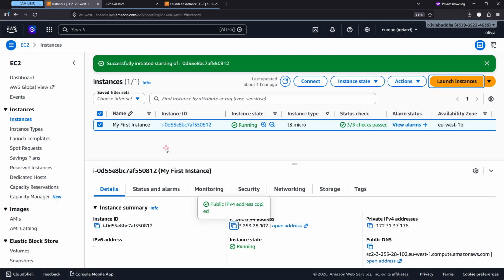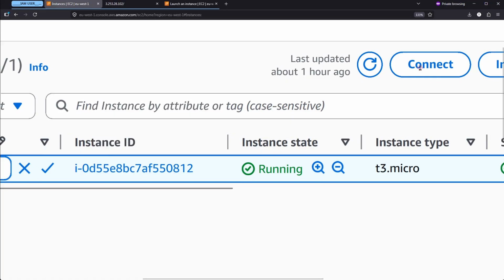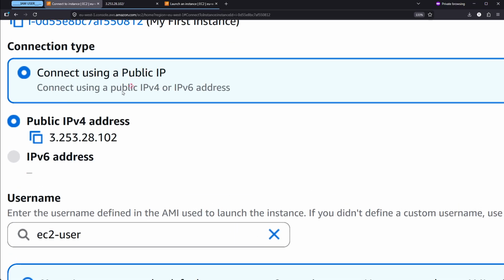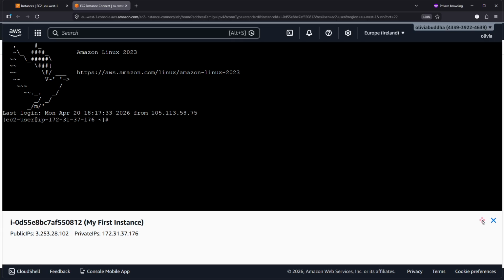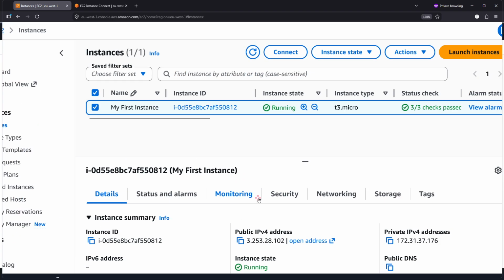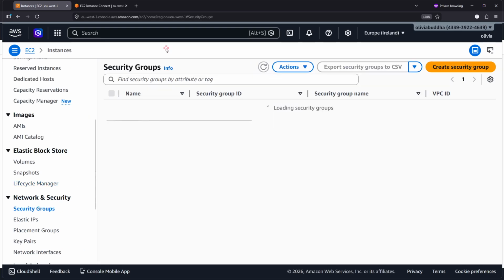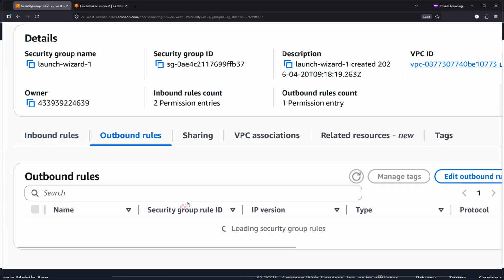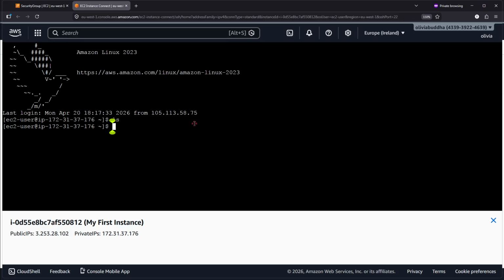Amazon EC2 Instance Connect Explained | Browser-Based SSH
Lesson 34 – Amazon EC2 Instance Connect

Course Information

Amazon EC2 Instance Connect allows you to securely connect to your EC2 instances directly from the AWS Management Console without manually managing SSH keys.

In this lesson, you'll learn how EC2 Instance Connect works, when to use it, and how it simplifies remote access to your cloud servers.

In this lesson, you'll learn:

• What EC2 Instance Connect is
• Connecting through the AWS Console
• Browser-based SSH
• Security requirements
• Best practices

By the end of this lesson, you'll understand when EC2 Instance Connect is the best option for accessing your instances.

Next Lesson:
Lesson 35 – EC2 IAM Roles Hands-On Lab